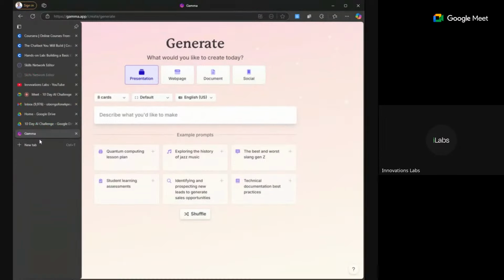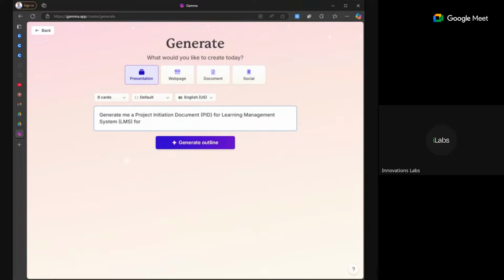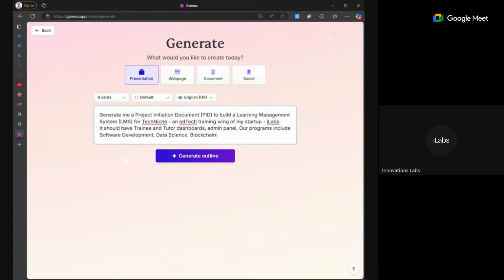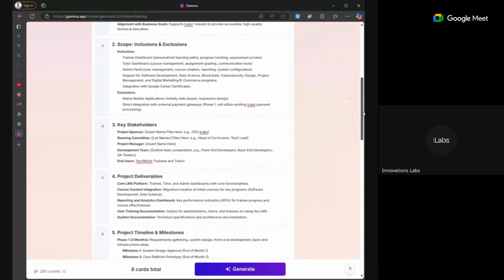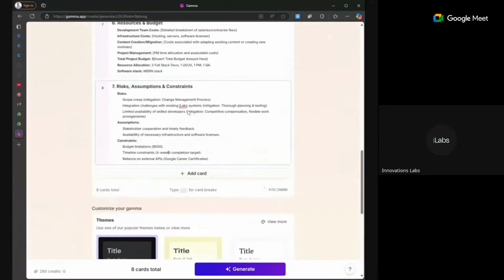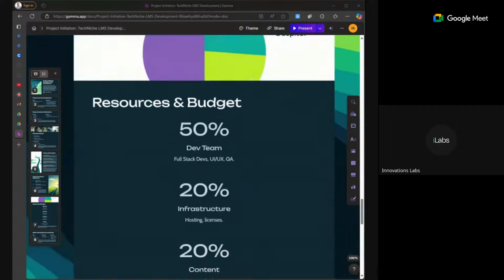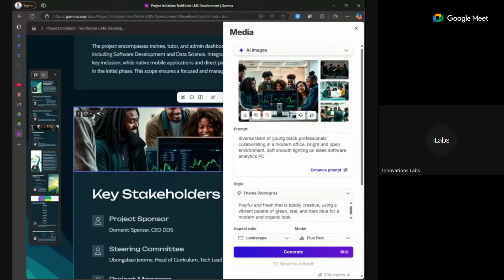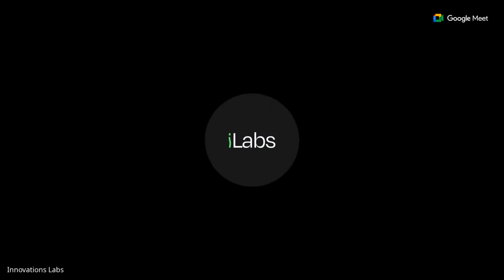Project Planning with Gamma AI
𝟏𝟎-𝐃𝐚𝐲 𝐀𝐈 𝐂𝐡𝐚𝐥𝐥𝐞𝐧𝐠𝐞 – 𝐑𝐚𝐜𝐢𝐧𝐠 𝐚𝐠𝐚𝐢𝐧𝐬𝐭 𝐭𝐡𝐞 𝐌𝐚𝐜𝐡𝐢𝐧𝐞!
✅ Build with AI Daily – Execute what’s taught.
✅ Brand Your Professional Social Media – Stand out.
✅ Tackle Real-World Problems in Business, Visuals, Software Development and Cybersecurity.